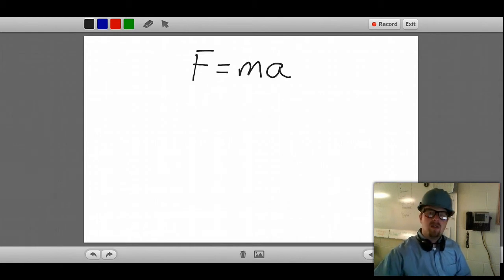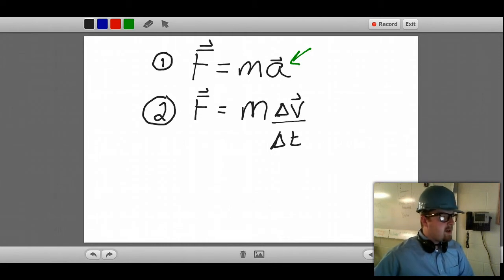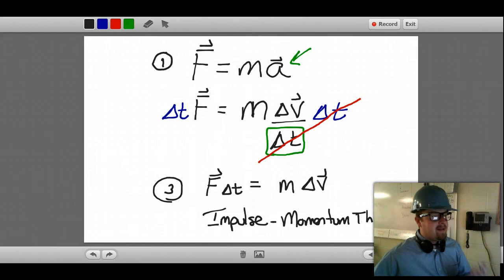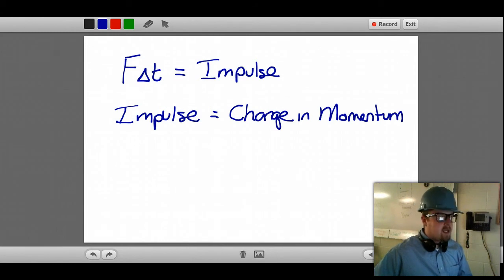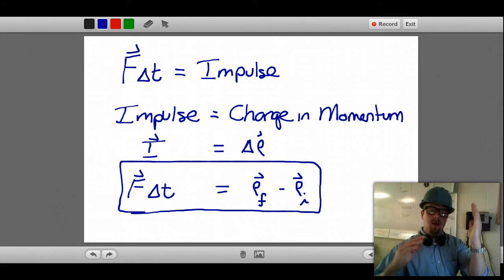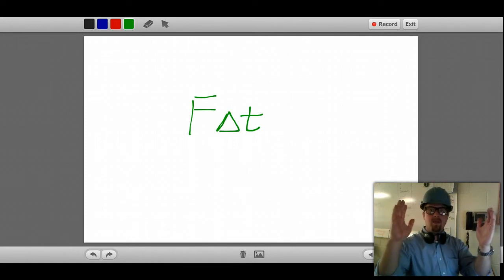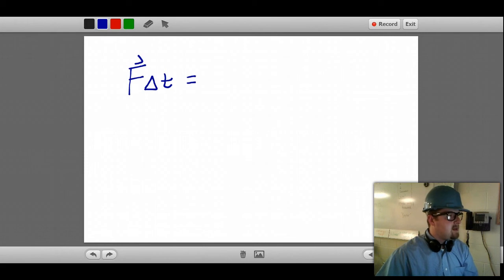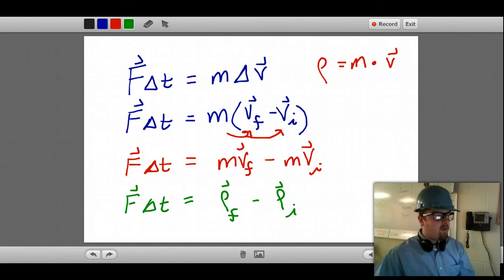Impulse - Momentum Thm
An explanation of the impulse - momentum theorem and a focused look at impulse in general. No example problems are presented in this video.